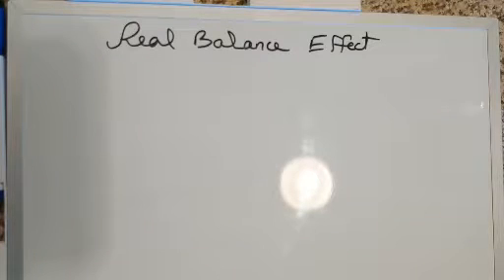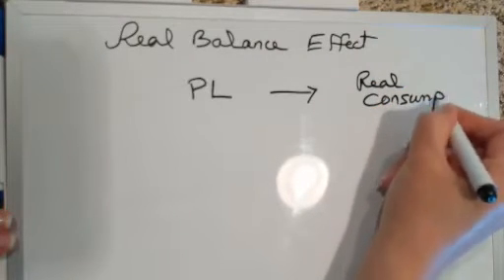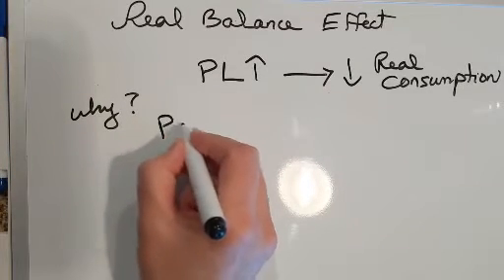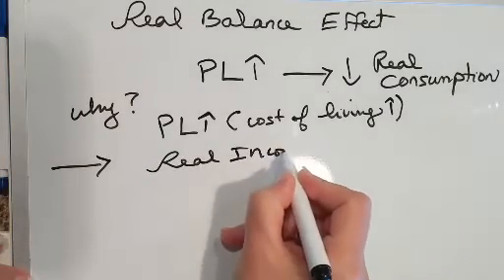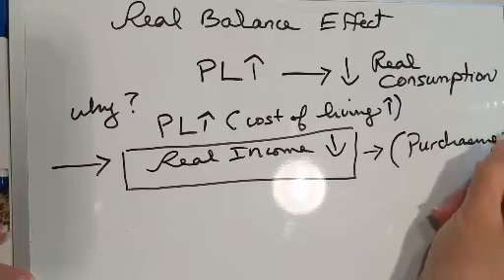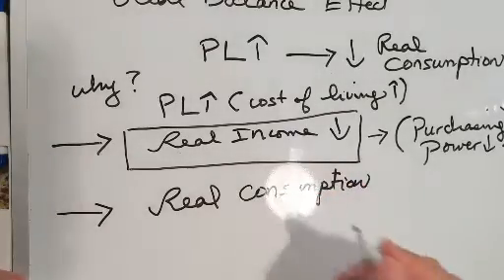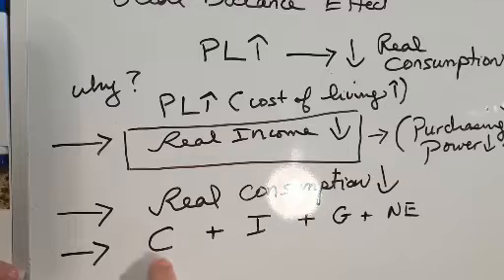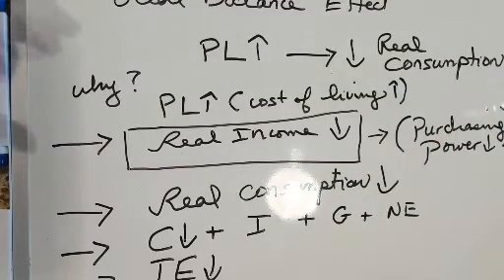Chapter 10 Real Balance Effect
Why does the real balance effect work as it does? What's the missing link?